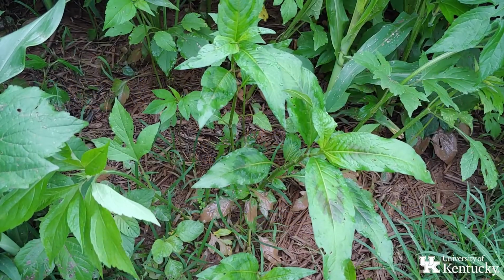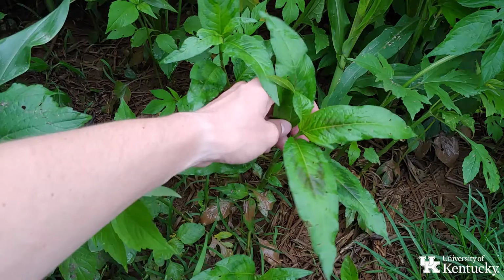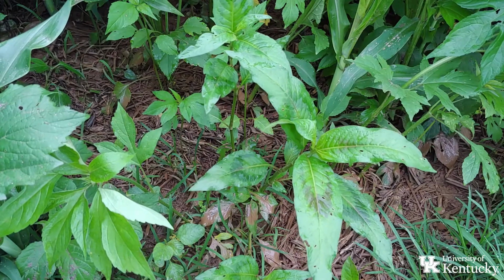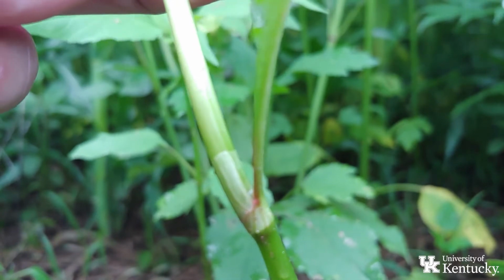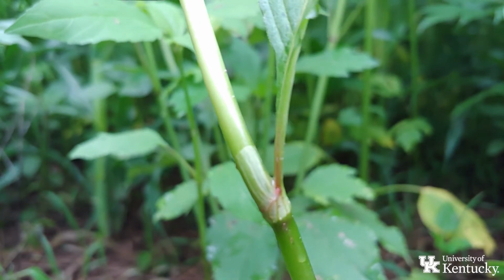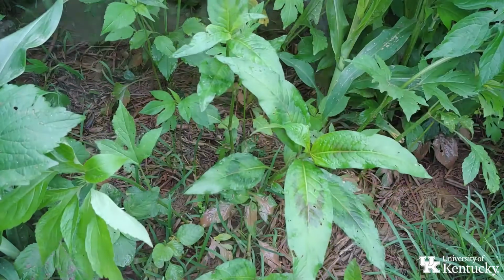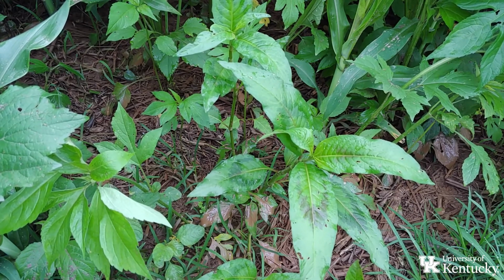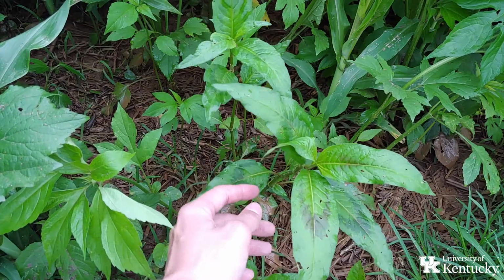Weekly Weed Watch: Pennsylvania smartweed